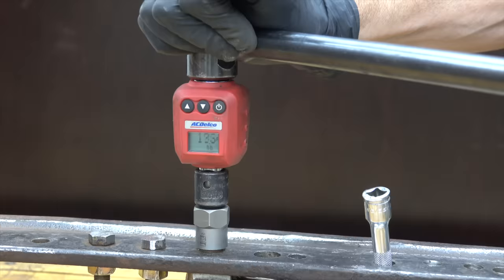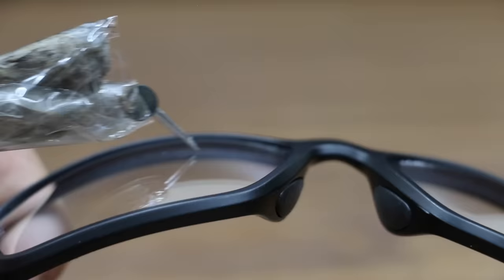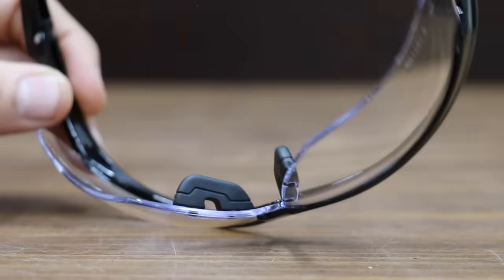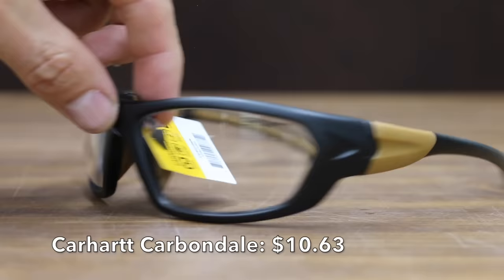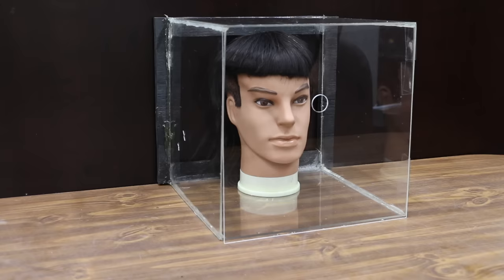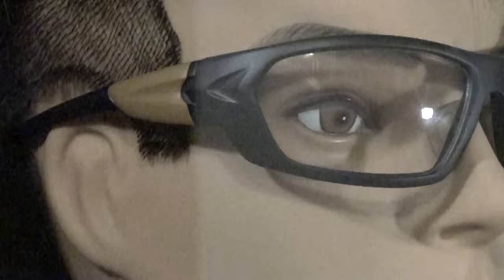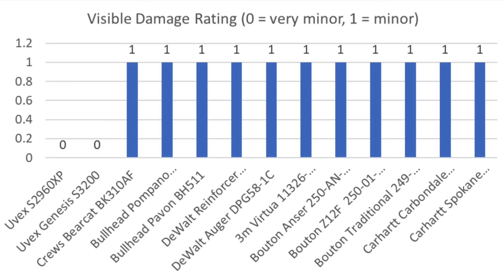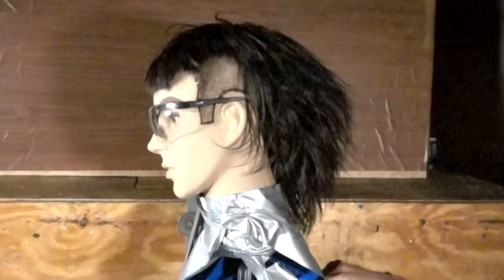Who Needs Safety Glasses? Billy Ray "Mullet" finds out! Best safety glasses showdown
13 SAFETY GLASSES TESTED: Crews Bearcat BK310AF, Bullhead Pompano BH2761AF, Bullhead Pavon BH511, DeWalt Reinforcer DPB101-1D, 3M Virtua, DeWalt Auger DPG58-1C, Bouton Anser 250-AN-10111, Uvex S2960XP, Uvex Genesis S3200, Carhartt Carbondale CHB210DT, Carhartt Spokane CHB310D, Bouton Z12F 250-01-F020, and Bouton Traditional 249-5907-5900.  All of the ANSI z87 rated safety glasses performed significantly better than the glasses tested that weren't rated as safety glasses.  Knowing that the videos on this channel help viewers means a lot to me.  So, I really hope this video will motivate more viewers to wear safety glasses when there's potential risk to help protect their eyes and eyesight.  Thanks to everyone who requested this testing safety glasses.

➡ Products Tested In This Video (in no particular order):
Crews Bearcat BK310AF
Bullhead Pompano BH2761AF
Bullhead Pavon BH51
DeWalt Reinforcer DPB101-1D
3M Virtua
DeWalt Auger DPG58-1C
Bouton Anser 250-AN-10111
Uvex S2960XP
Uvex Genesis S3200
Carhartt Carbondale CHB210DT
Carhartt Spokane CHB310D
Bouton Z12F 250-01-F020
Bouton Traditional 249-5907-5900